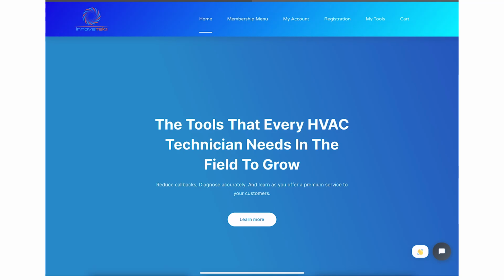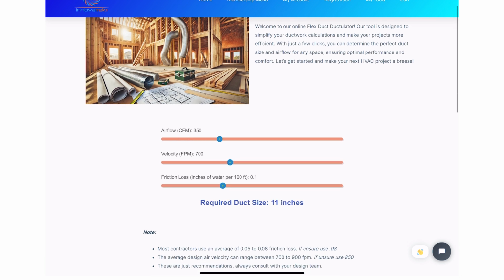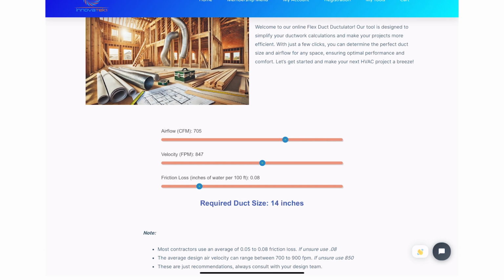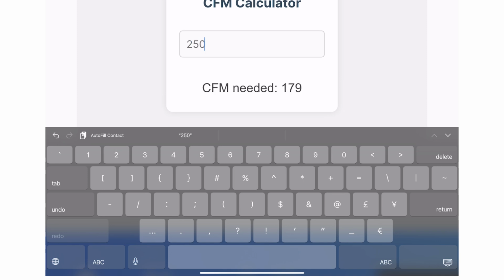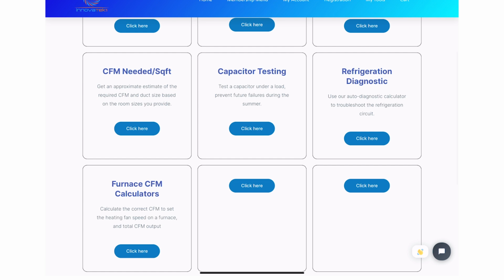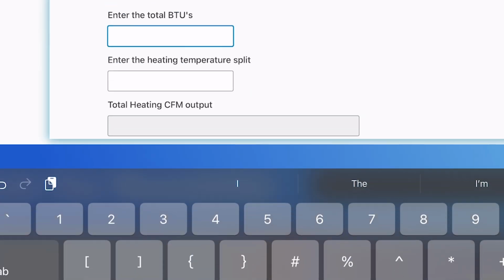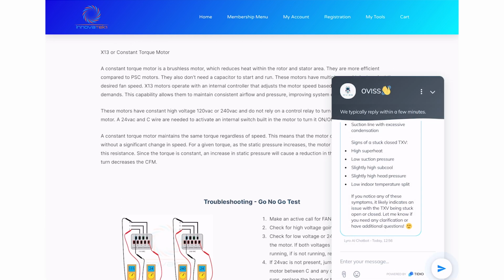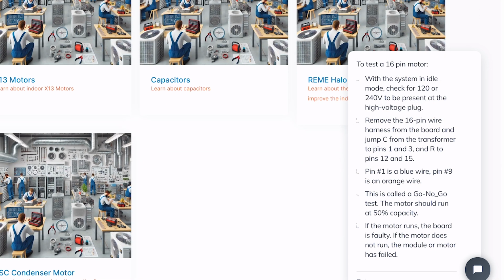Finding an undersized return on a 4 tone cooling system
A quick overview of our ductulator and room sizer tools.
Noe: the room sizing tool give you an average CFM reading of an average room with only one small window of 36x72 inches and average insulation of R30, it does not replace a proper heat load calculator.